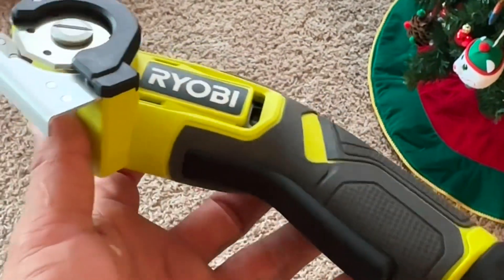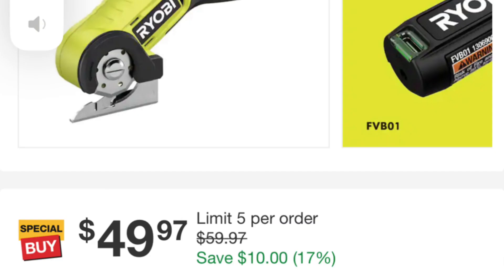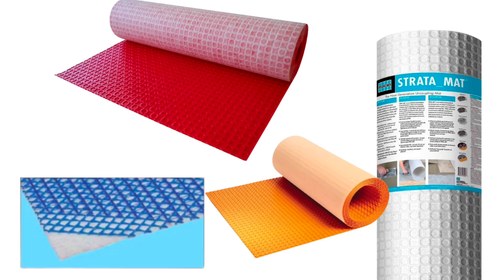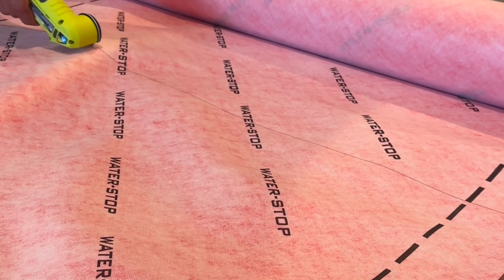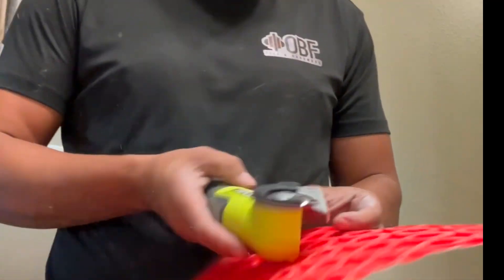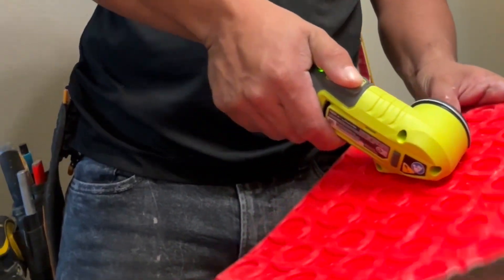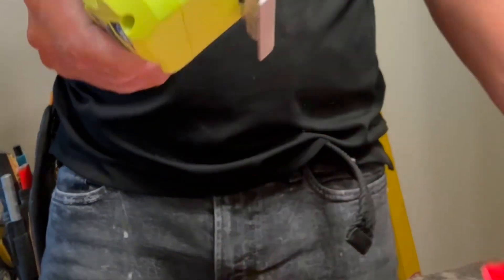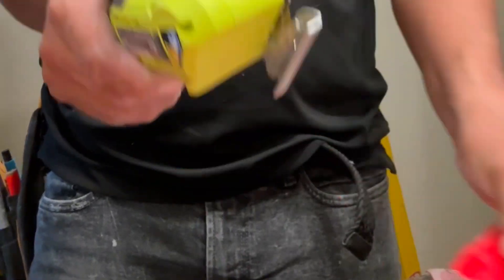I bought this ryobi power cutter on black friday and it works amazing on tile membranes